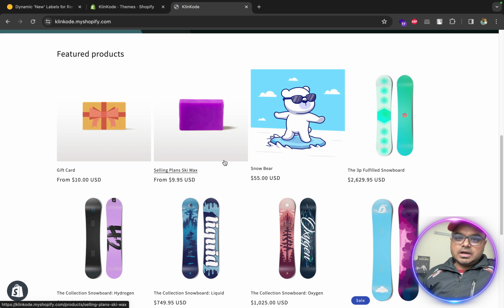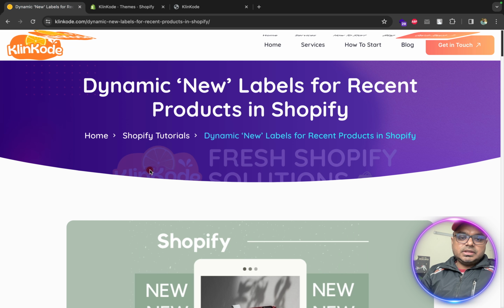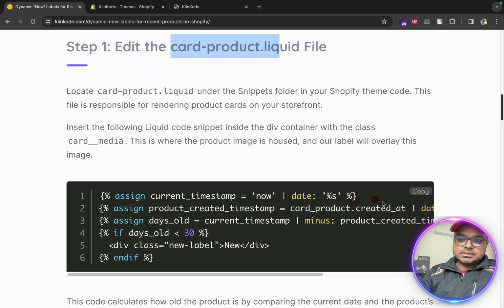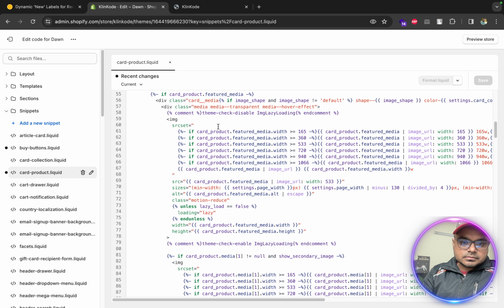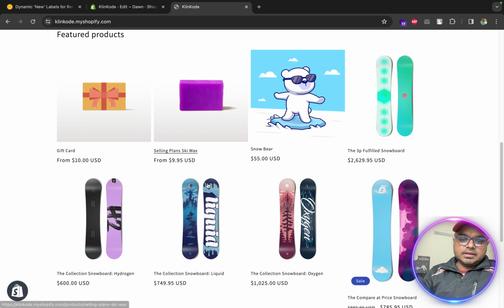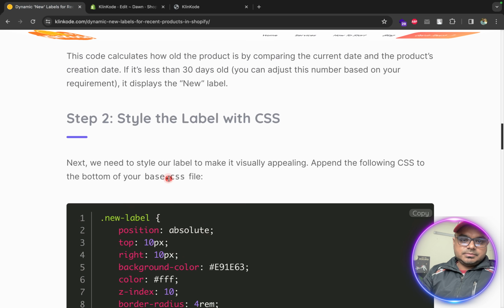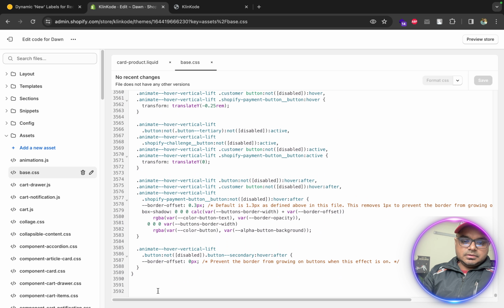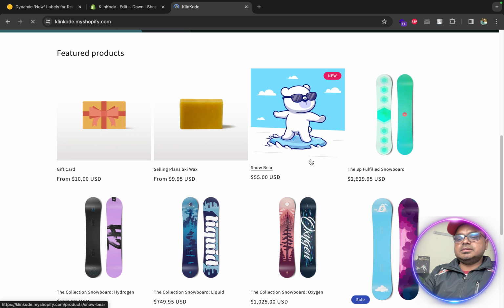Dynamic New Labels for Recent Products in Shopify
Discover Dynamic New Labels for Recent Products in Shopify based on their age. This easy-to-follow tutorial guides you through each step, ensuring your latest products get the attention they deserve.